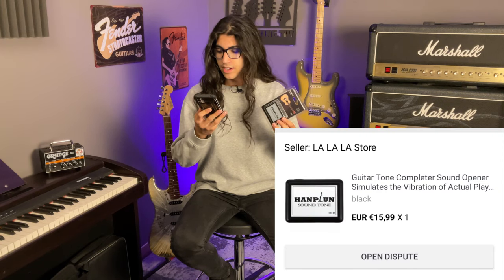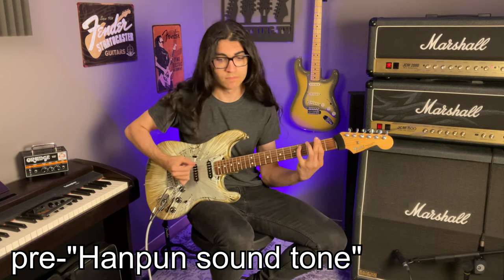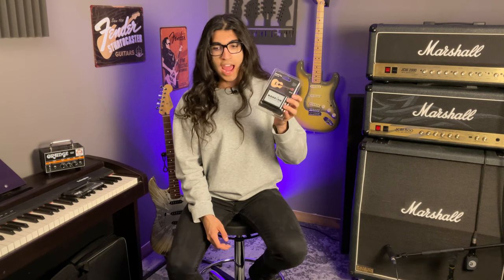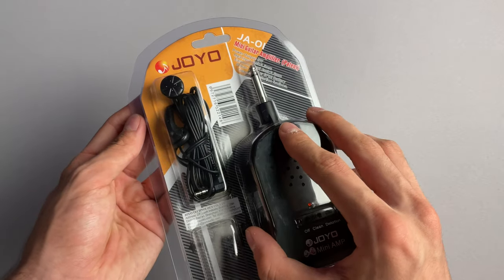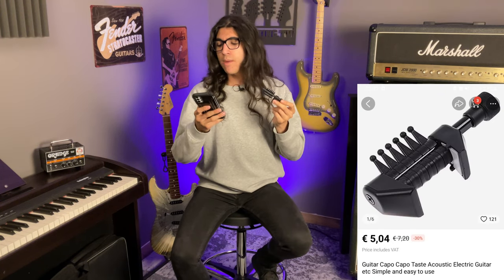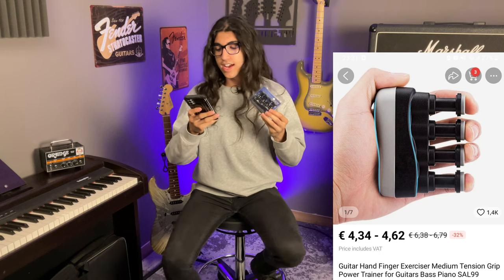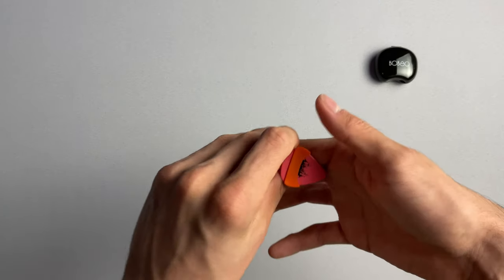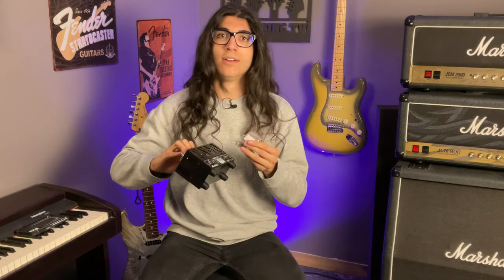Testing Awful Guitar Gadgets From AliExpress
Tonight, I've compiled some of the cheapest and dumbest guitar gadgets I could find on AliExpress